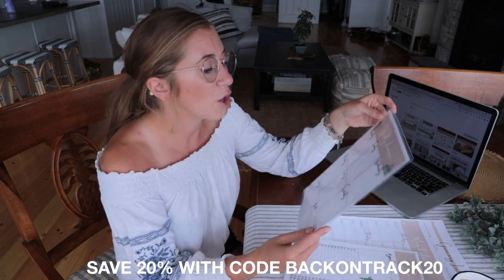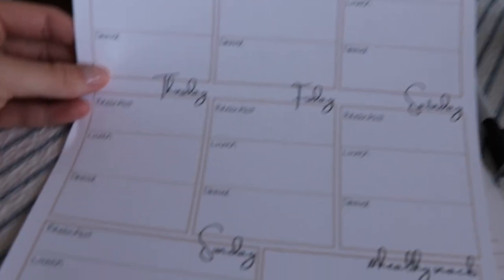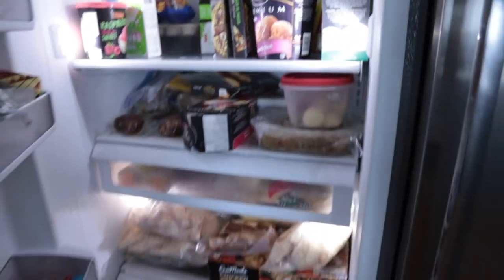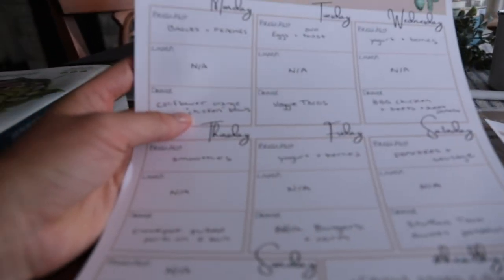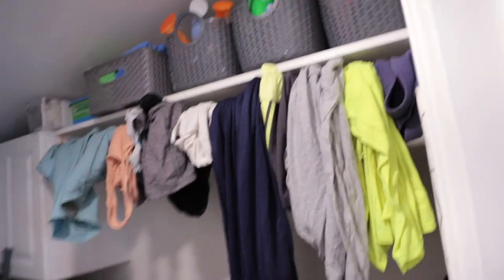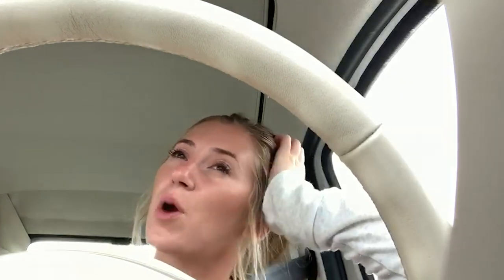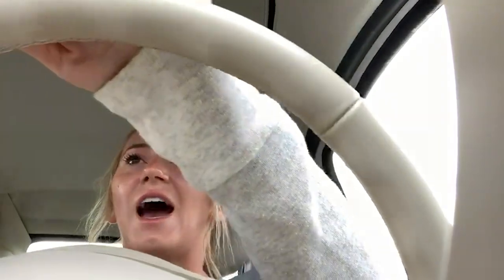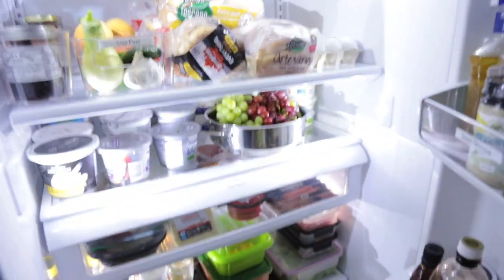GET IT ALL DONE | Meal Plan, Clean, Shop & Get Back On Track With Me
The house is a mess, the laundry pile is never ending and there's no food in the house...time to get it all done with me!

With September around the corner, I am inspired to get back on track with my organization and productivity and I cannot think of a better way to do it than with StatiANNEry Planners! Anne has an Etsy Shop full of good ideas for organizing, planning and home making that I know you will love.

StatiANNEry Planners
Save 20% on your Back On Track Planning Bundle: